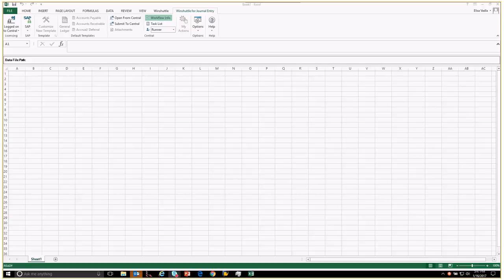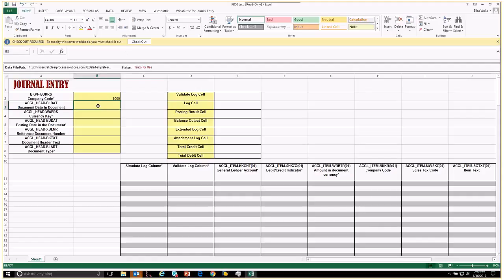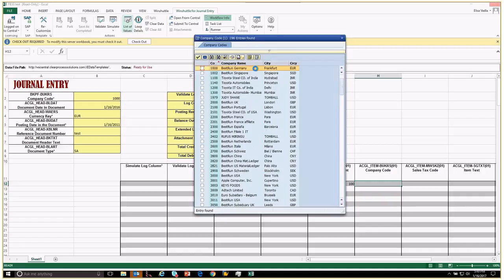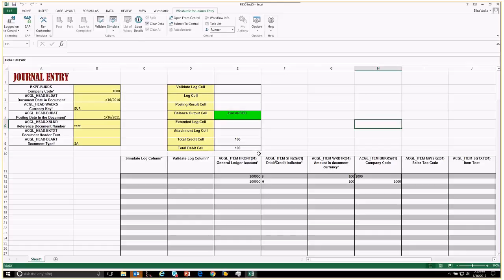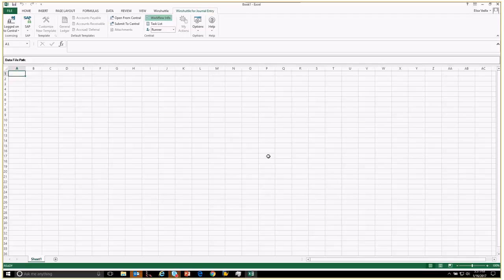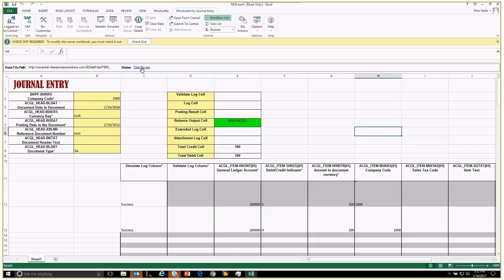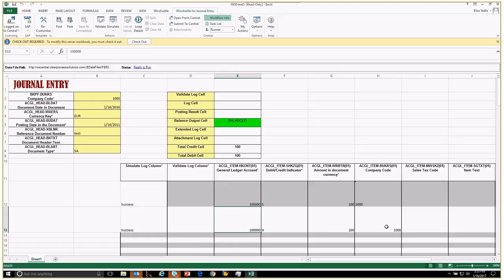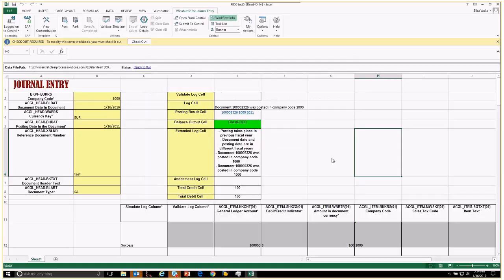Winshuttle Studio: Journal Entry Workflow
Learn about journal entry workflow.